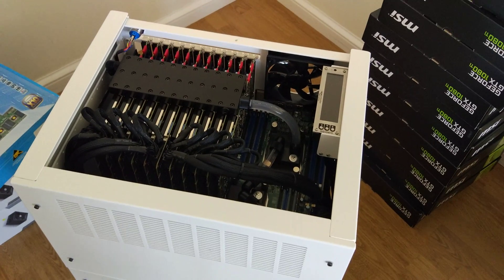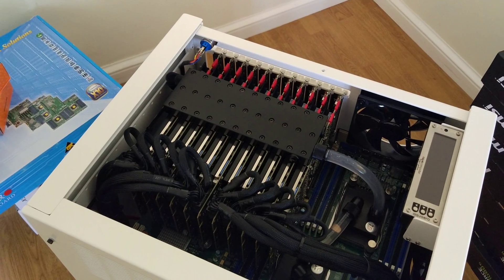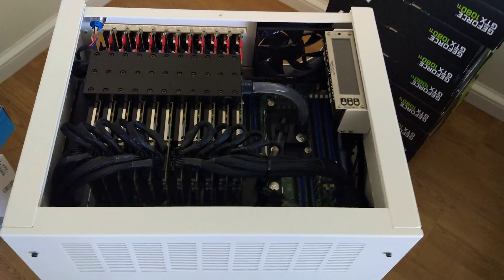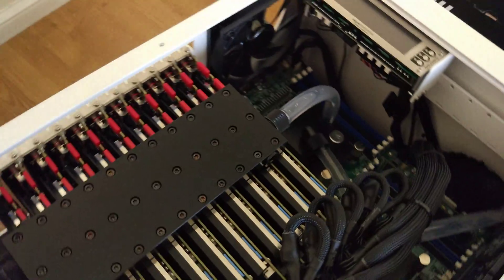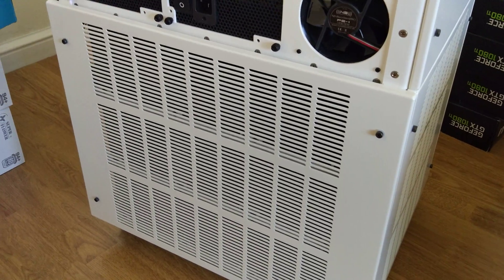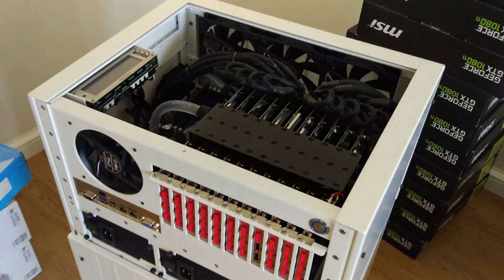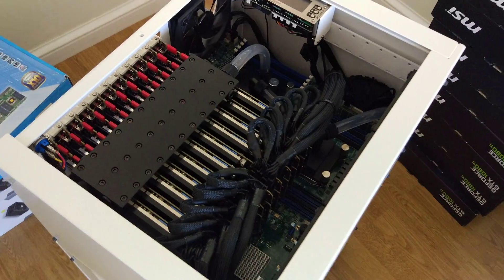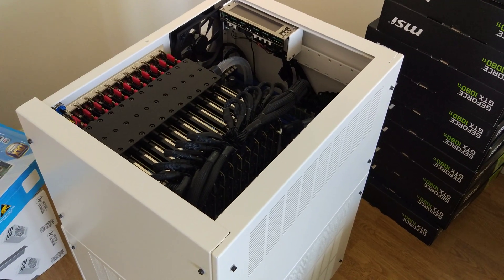11 GPU GTX 1080 Ti, Xeon 112 threads, 3072 GB RAM watercooled workstation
World's first and fastest fully watercooled Octane Render workstation with 11 GTX 1080 Ti, on custom waterblocks, 24 cooling units, 29 fans, 2x1600W Titaniun PSUs , in a custom production full alloy laser cut powder coated case. Maximum RAM capacity 1024GB ECC on dual Xeons E5 26xx v4 series.